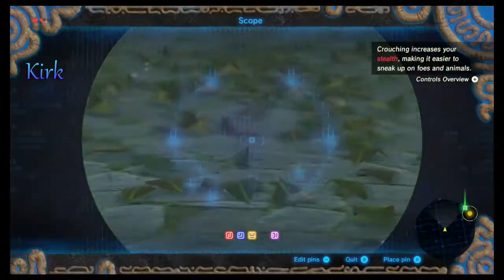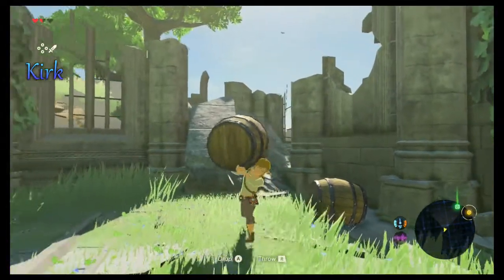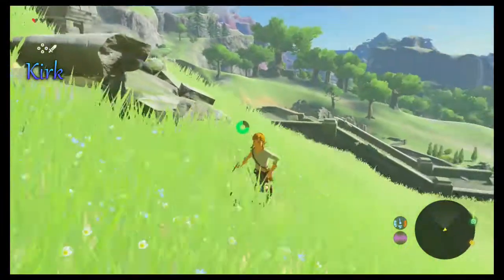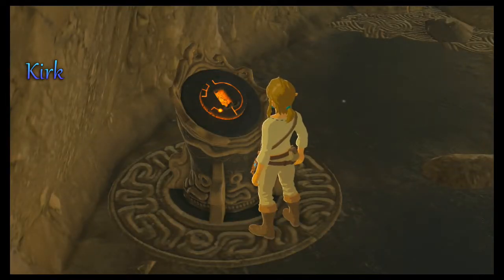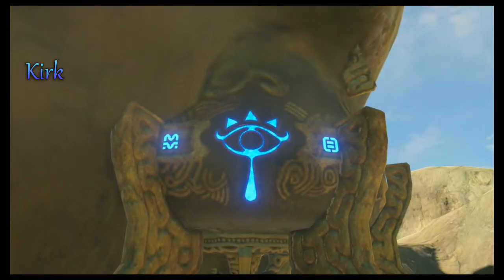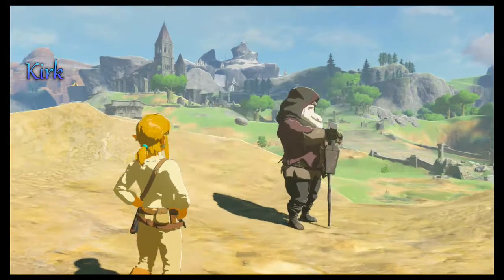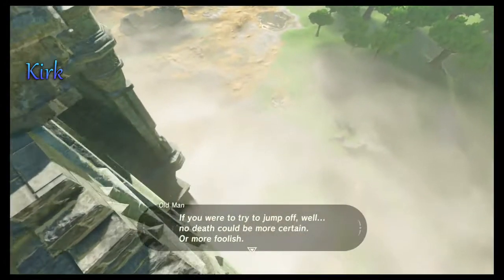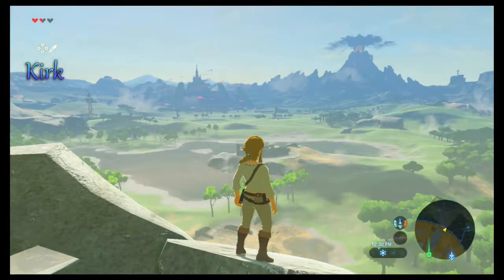The Legend of Zelda: Breath of the Wild Episode 2 - A Tragic Loss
We lose our only weapon, so the difficulty ramped up. We do progress however. Kirk is playing this time.